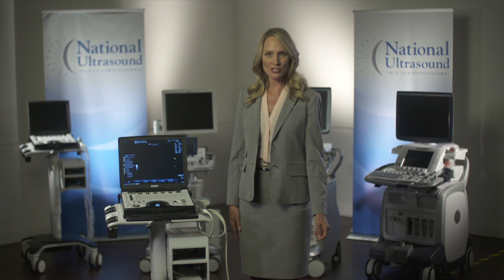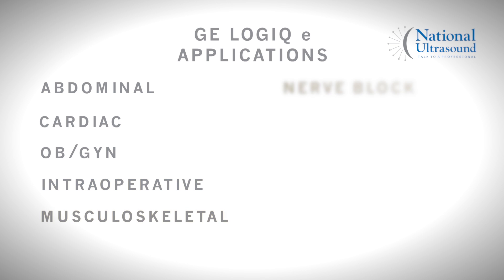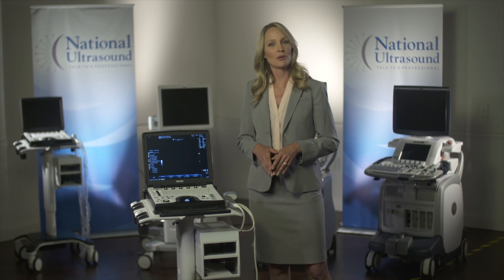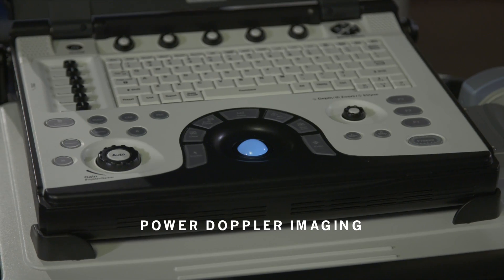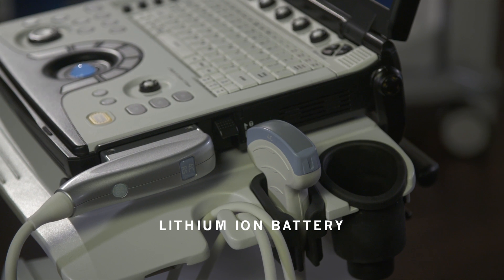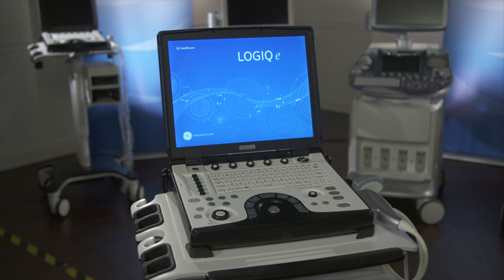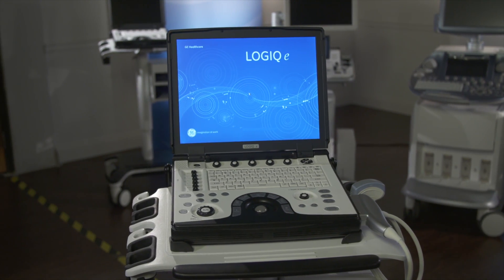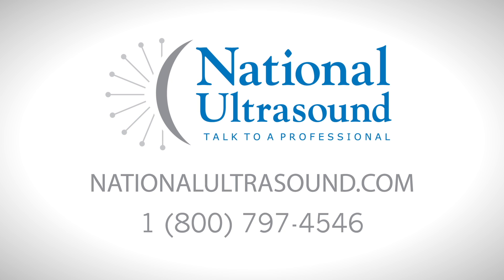GE LOGIQ e Ultrasound Machine - National Ultrasound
National Ultrasound carries the GE LOGIQ e ultrasound machine, portable - color system for point of care imaging applications.